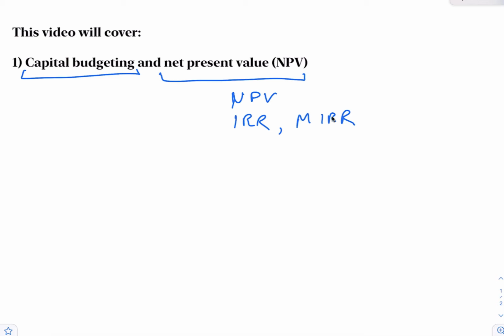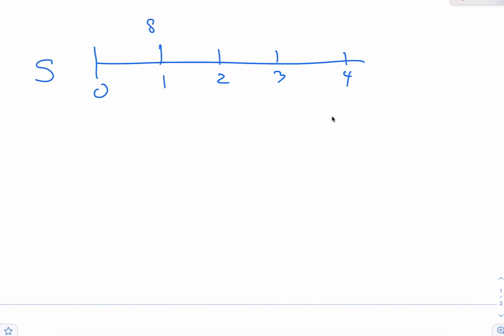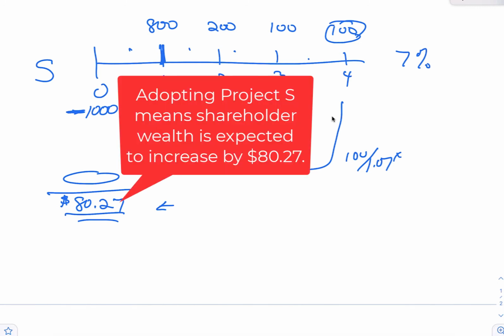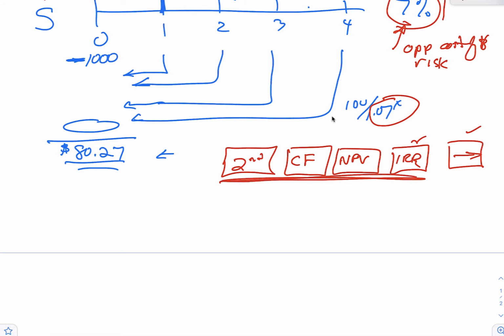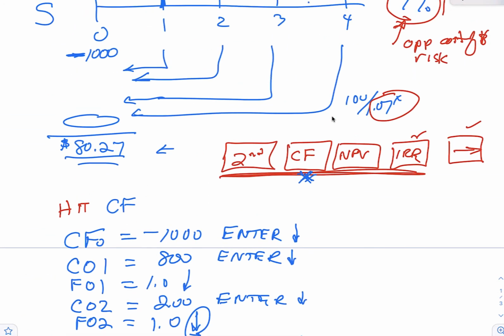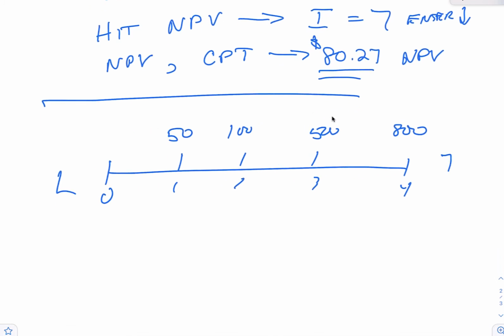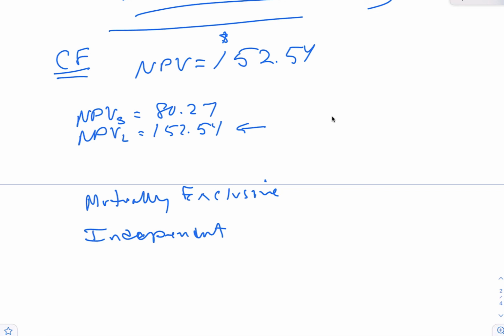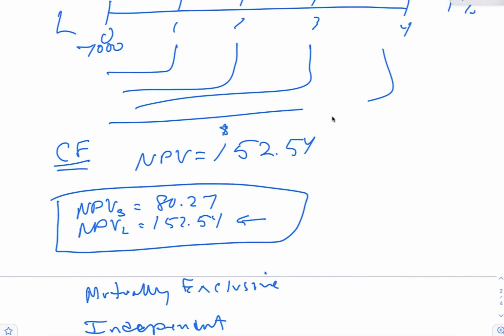Capital Budgeting using Net Present Value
Capital budgeting issues
USM Finance Man, Smoluk